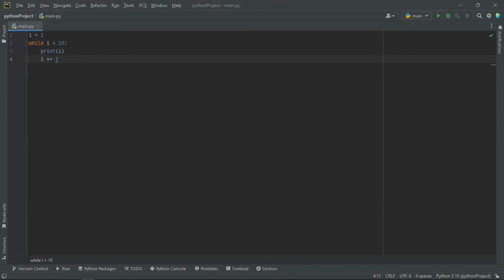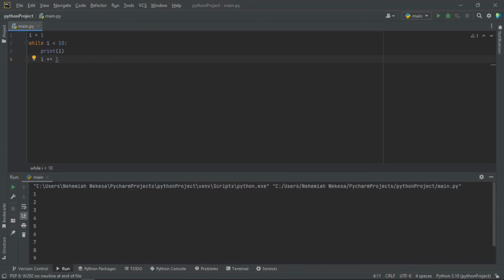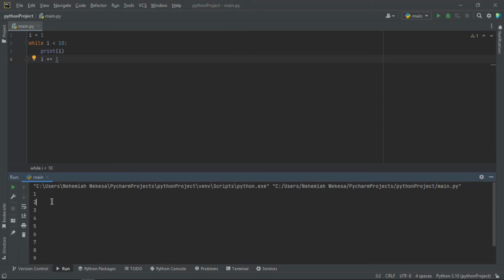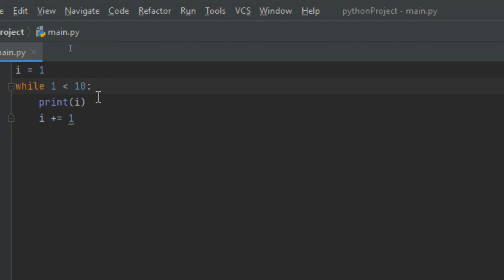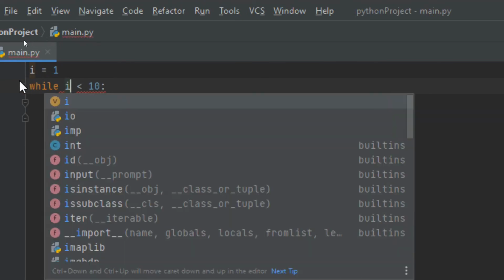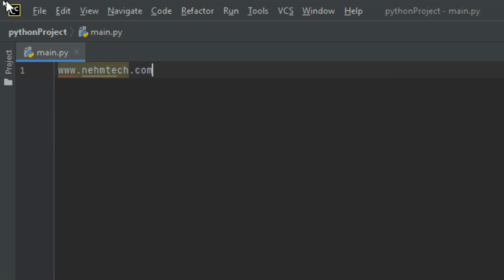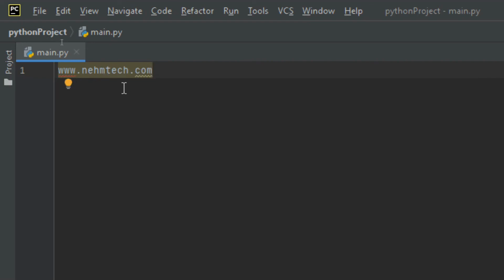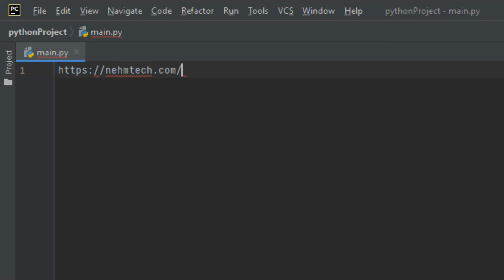PYTHON PROGRAMMMING. LESSON 14 || PYTHON WHILE LOOPS